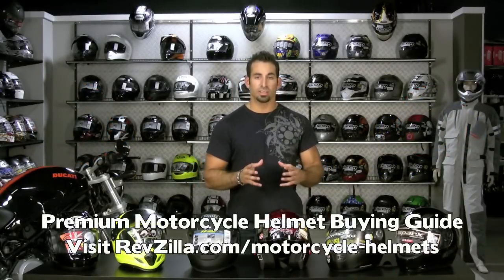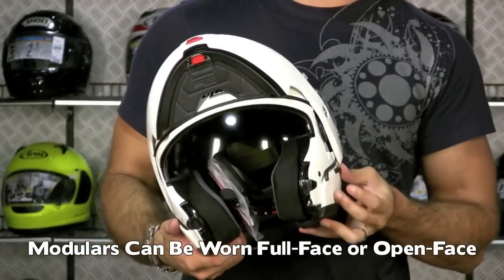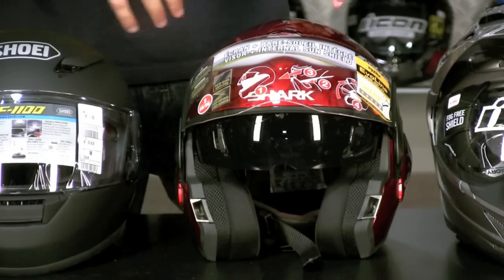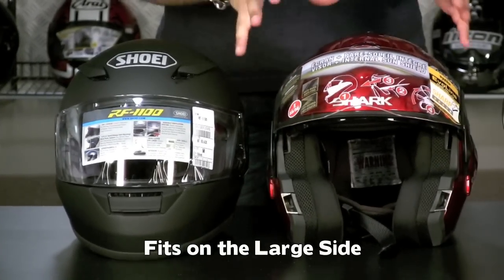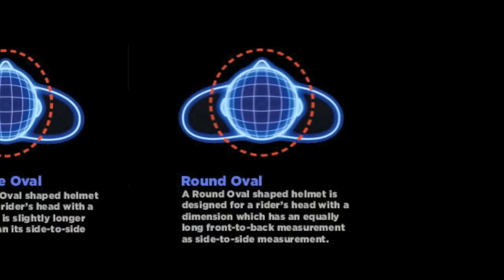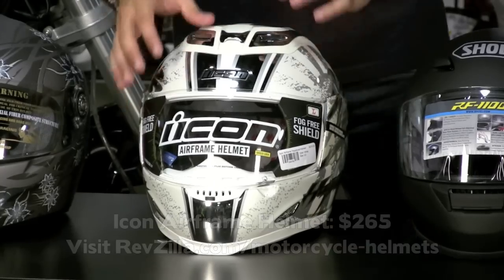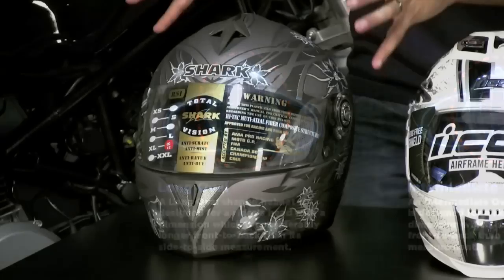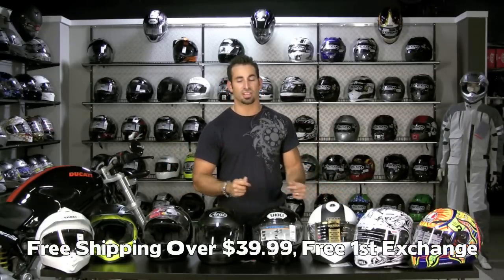Premium Motorcycle Helmet Buying Guide at RevZilla.com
This buying guide walks through Premium motorcycle helmets and breaks down application, features and fit of helmets that fall into the $200-$500 price range. In this range you begin to see more space-age technologies and helmets that have more specific applications. This is where you'll begin to see race helmets, dual sport helmets and modular helmets. Helmets in this category are produced by brands such as Icon, Shark, Nolan & Shoei.

Be sure not to miss all of our motorcycle helmet buying guides including Everyday, Super Premium and more at RevZilla.com.